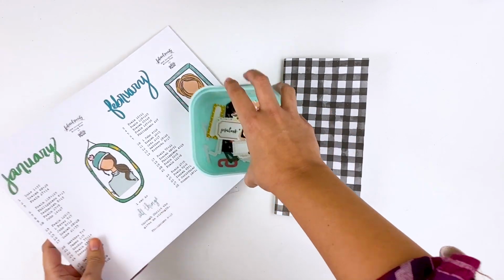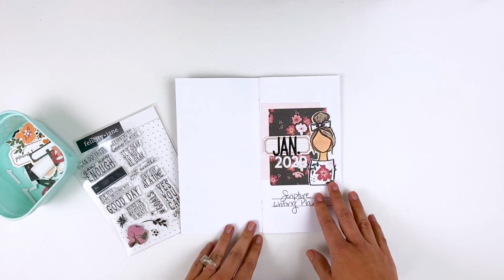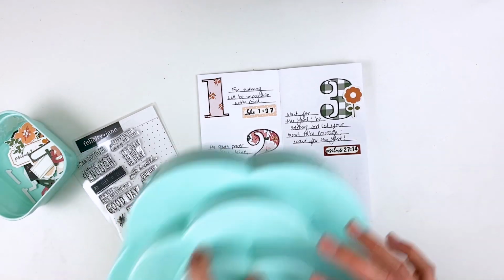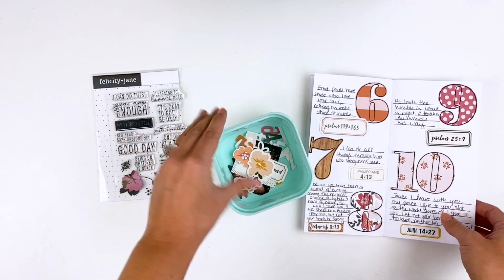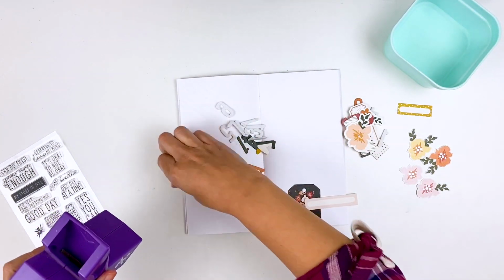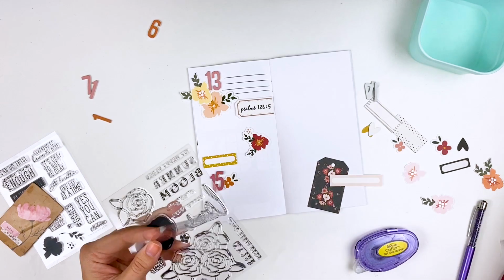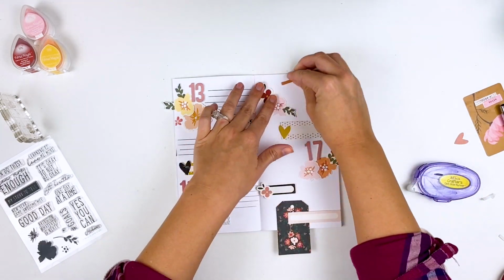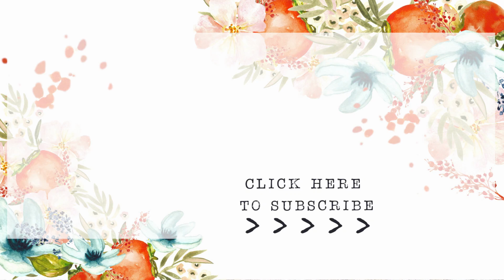Daily Scripture Writing | TN Layout | Felicity Jane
Daily scripture writing in my TN insert using the Felicity Jane Madison Collection

• Heat Tool
• White Embossing Powder
• Versamagic Chalk Ink
• Versamark Ink
• Xyron Sticker Maker